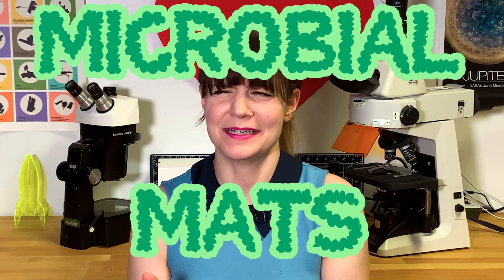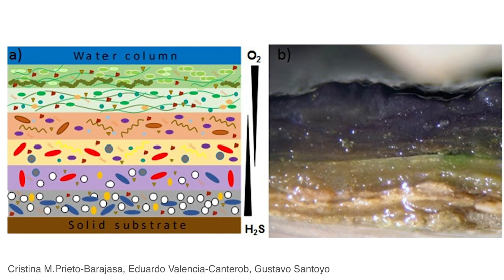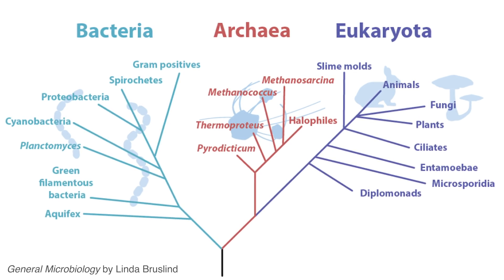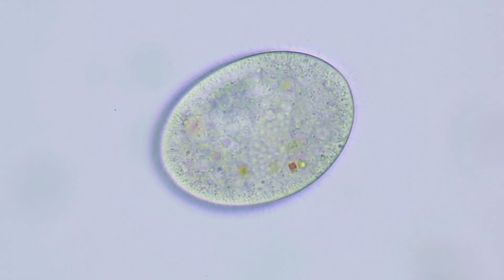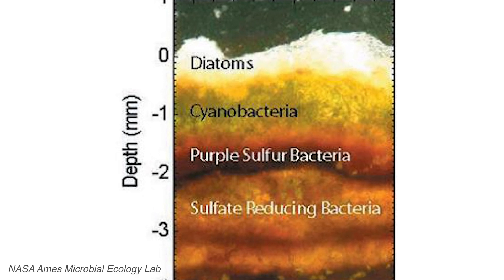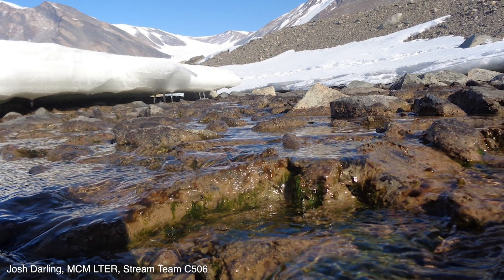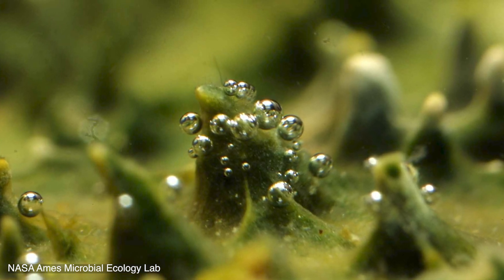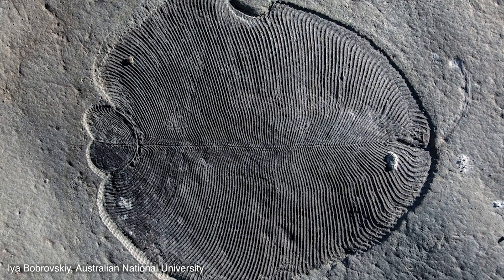From slime to fossils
Microbial mats are a slimy layer cake of bacteria, archaea, and other microbes that together created one of the earliest ecosystems on Earth, around 3.5 billion years ago. Microbial mats are why we have fossils of the earliest known multicellular animals and other creatures on Earth, like Dickinsonia. Thanks to microbial mats, we have a window into Earth's evolutionary history when it transitioned from microscopic organisms to critters you could see with your naked eye.

Relevant links for this episode:
• Oases of Bacteria Provided Oxygen to Spark Evolution of First Multicellular Animals

Shout out to these especially awesome patrons:
Andrea Connell, Chris Lockwood, Christopher Milton, Colin Richardson, Daniel Catt, Doug Sinclair, Dr. Scarlett, Eric the Baker, Francois Varas, Indi Rapsey, Jason Coyle, Jason Shupe, Jason VanNimwegen, Jesus Menchaca, Lisa Ballard, Lisa Crotty, Loretta Whitesides, Matt Biddulph, Matthew Cashmore, Nathan Bergey, Neal Kaplan, Octavian Voicu, Patrick B., Paul Clanon, Philip, Quinn Emmett, Richard Gipson, Robertson S. O., Ruby Chen, Sam Richardson, Sami Samhuri, Susan Matheson, Suzanne Leibrick (@inannamute), and Wesley Swingley!